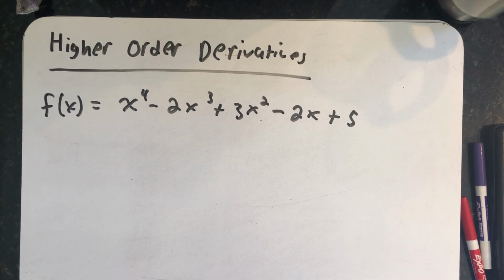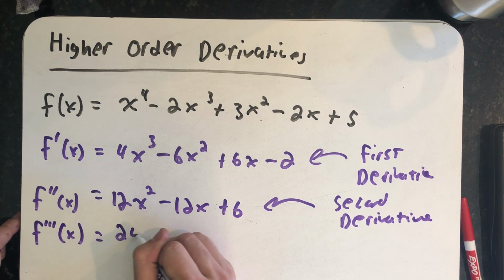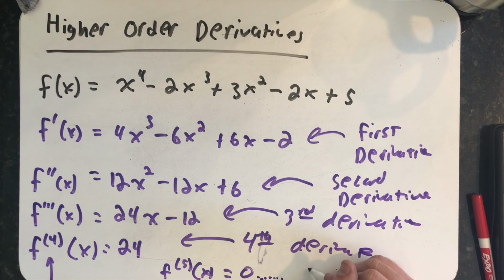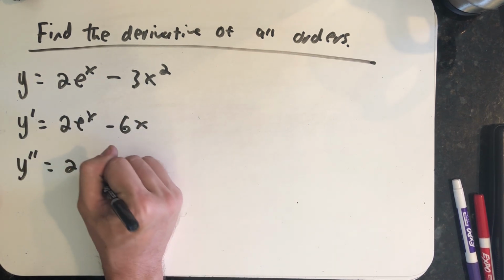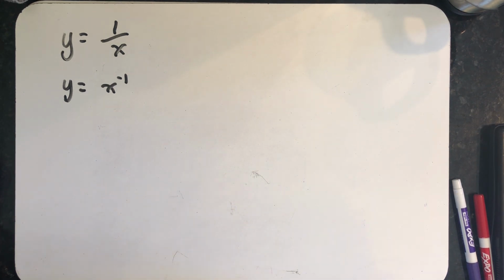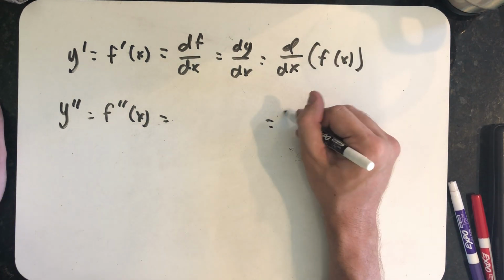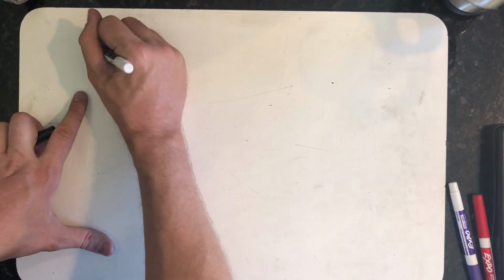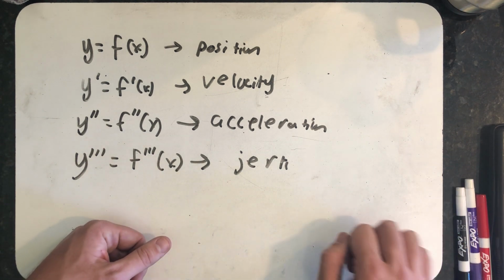Higher order derivatives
First derivatives, second derivatives, and on and on and on...